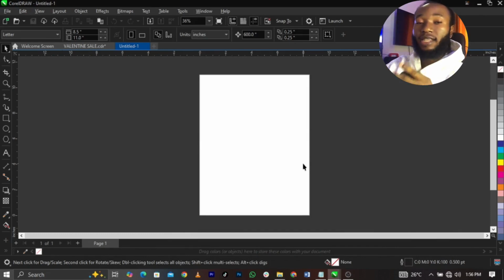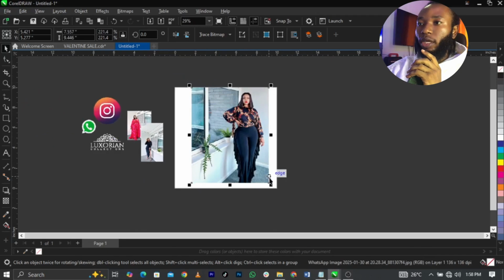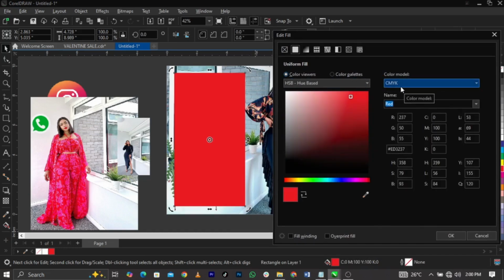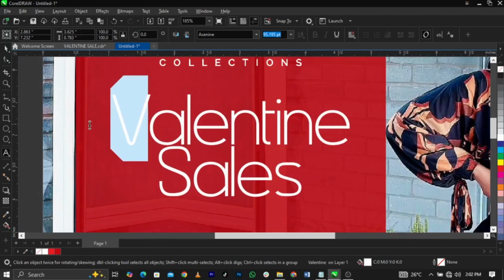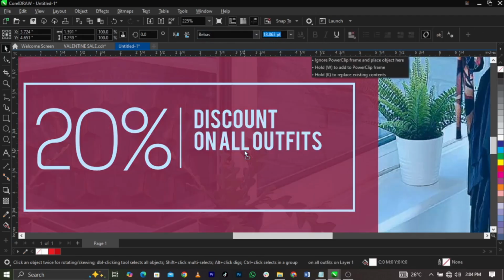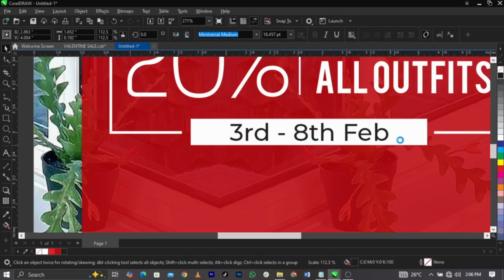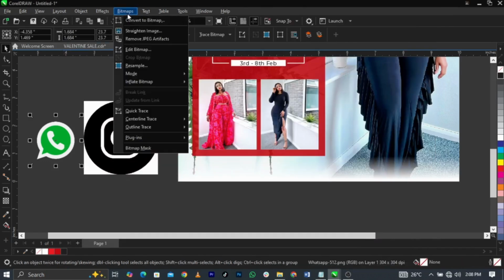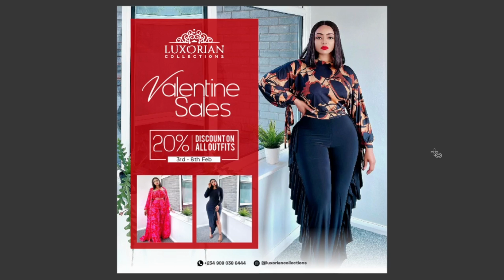How to Design a Valentine Sale Flyer | CorelDraw Tutorial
In this video, I will teach you how to design a funeral Brochure | Magazine in CorelDRAW

F  O  N  T :
Space Grotesk Bold
Asenine
Bebas
Beautiful Heart